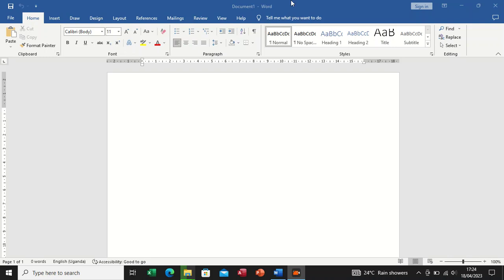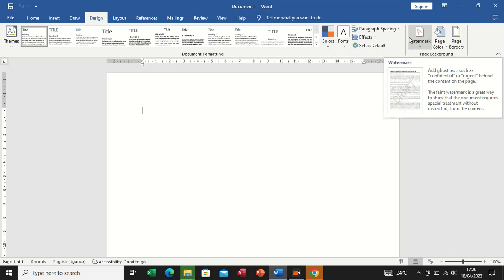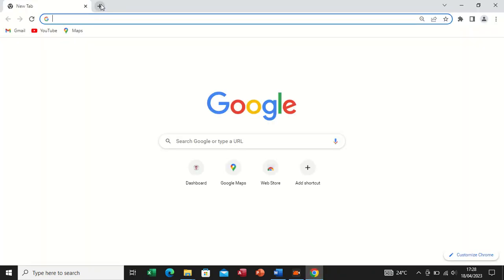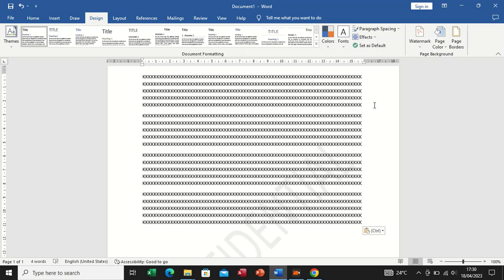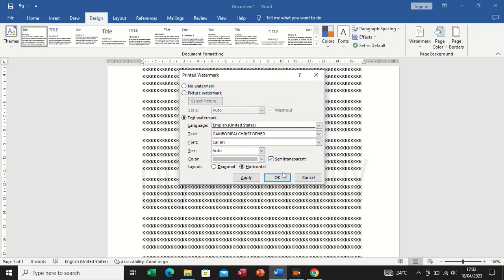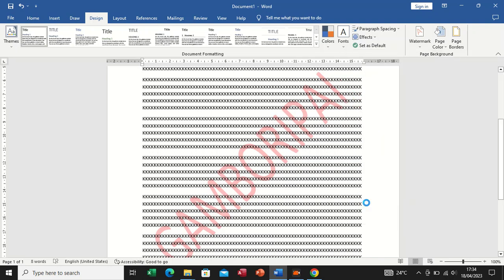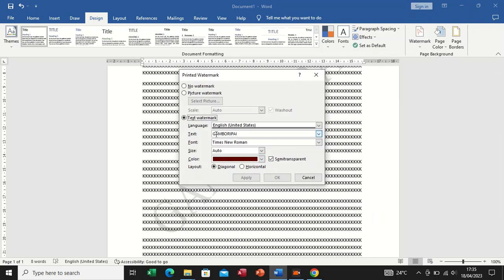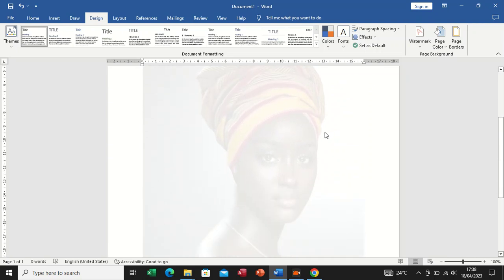MS WORD LECTURE 13